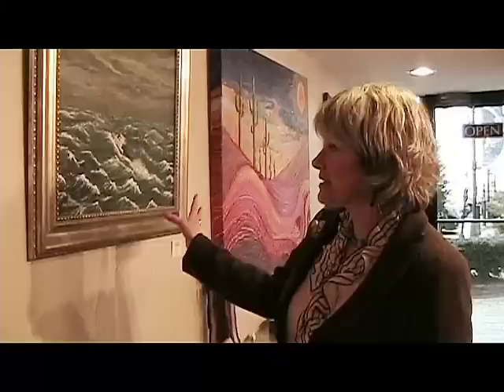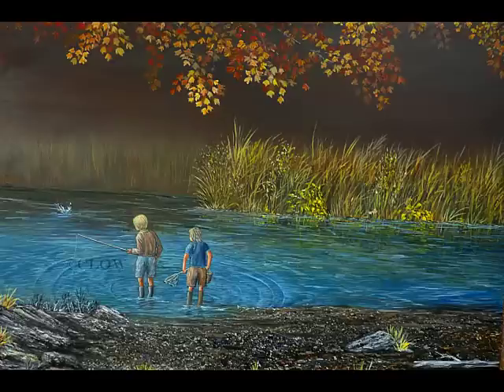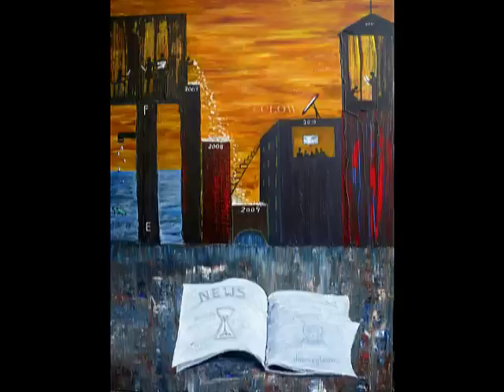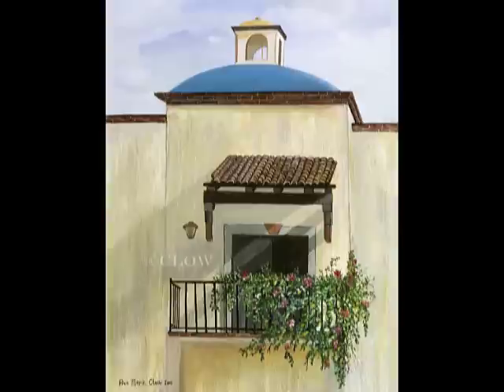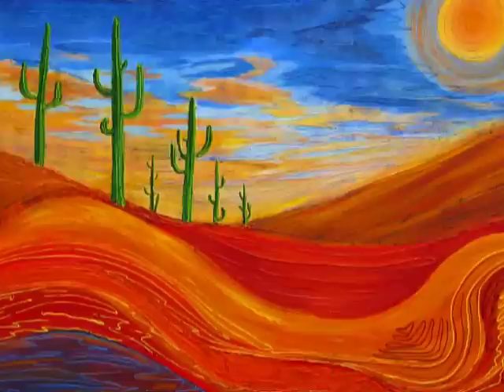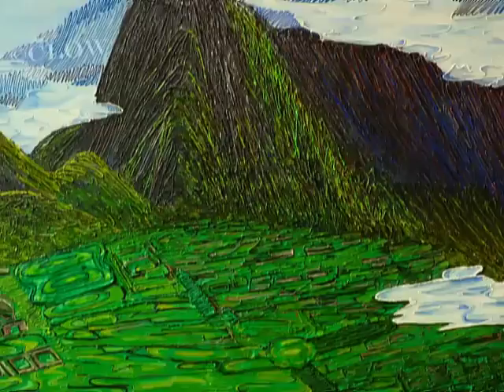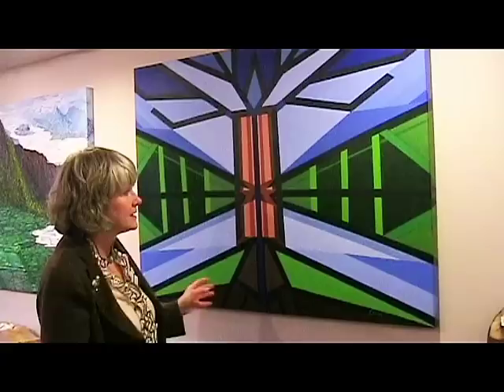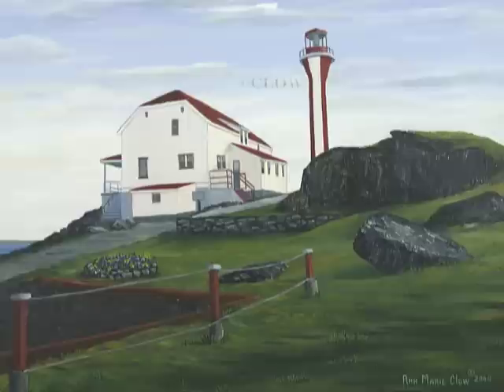Ann Marie Clow Part 2 "A personal gallery tour"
Travel to  Nova Scotia and  see  an  artist   that   paints marine, abstracts,  landscapes,  realism ,  spiritualism, pet portraits, and contemporary art.
Clow was honored by having her artwork exhibited at Government House in Halifax, NS, at the request of Myra A. Freeman (former Lieutenant Governor of Nova Scotia),and was featured in "New Art International" 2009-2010